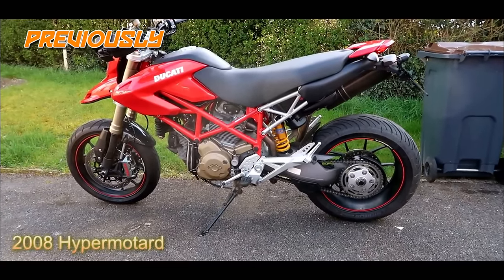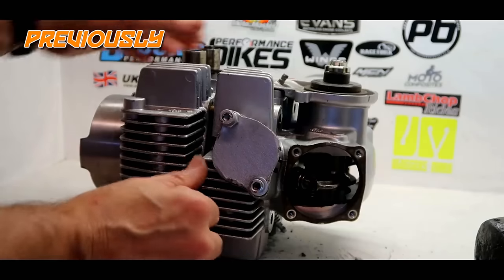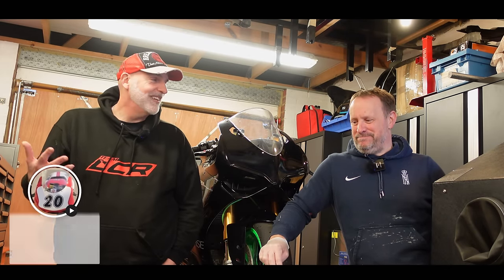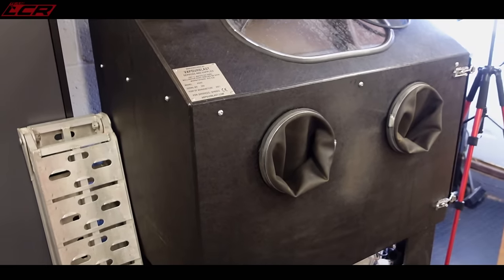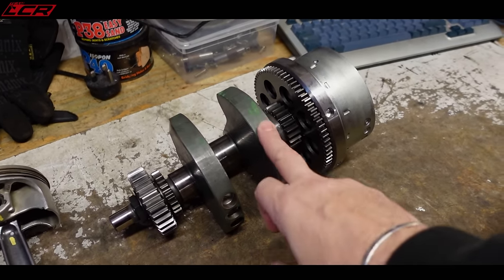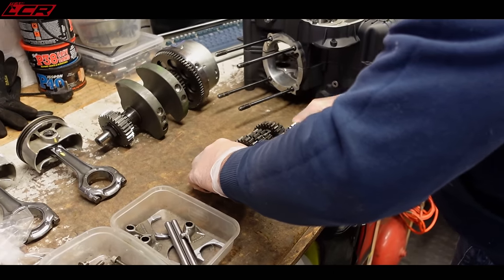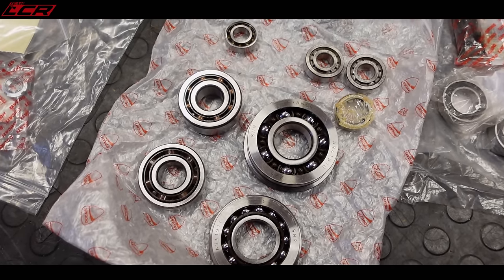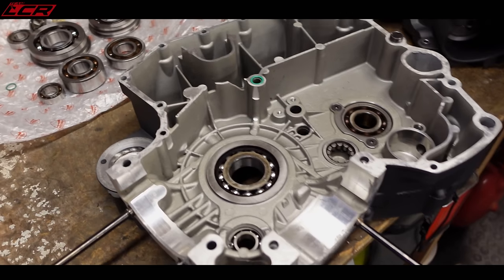Ducati Hypermotard Restoration EP14 | It's BACK!! | Engine Assembly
Three and half years ago I purchased a 2009 Ducati Hypermotard 1100S, due to some engine paint flaking I decided to give it a little spruce up... 3.5 Years later I have an update!!

Massive thanks to my channel supporters:

Helmets and kit from Helmet City: ⬇️
Motorcycle Dealer: ⬇️
Phone & camera mounting: ⬇️
For all your motorcycle insurance needs use: ⬇️
Money Off Codes!!:

Riding Gear:
Honister Jacket

Chops